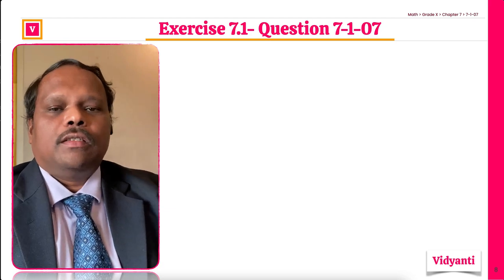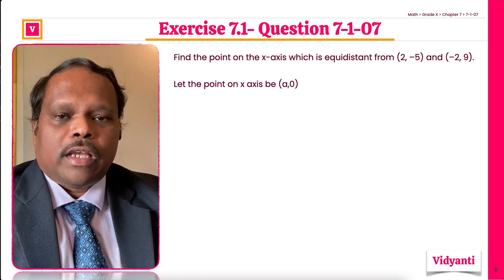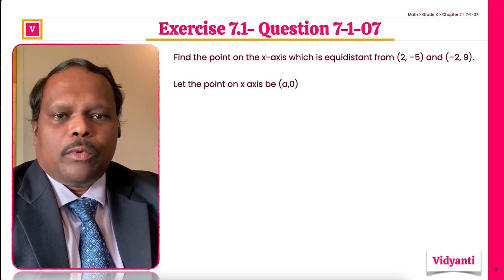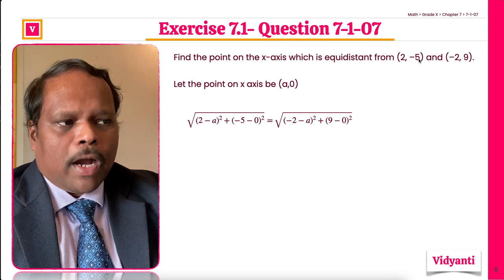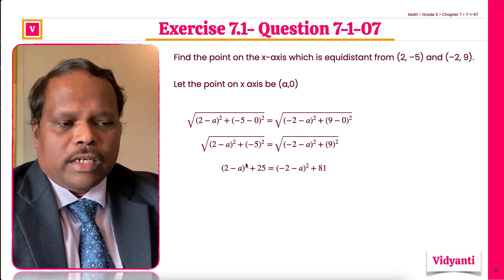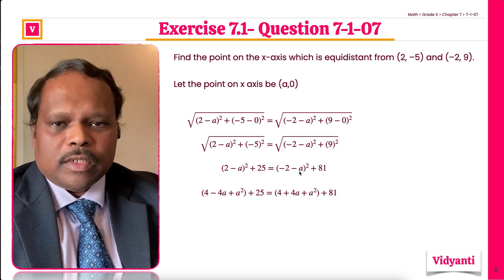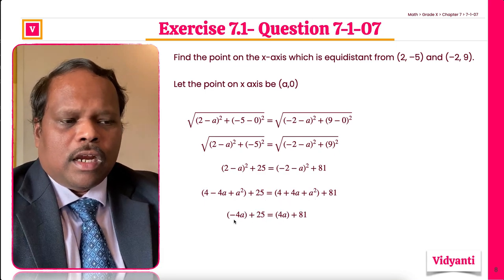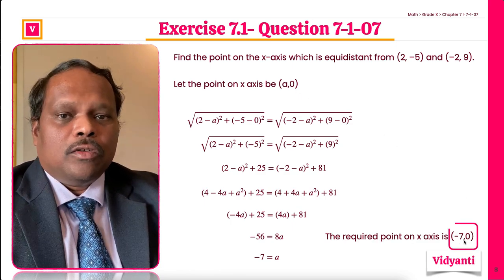Question 7-1-07 Grade X Math Exercise 7.1 Find the point on the x-axis which is equidistant from